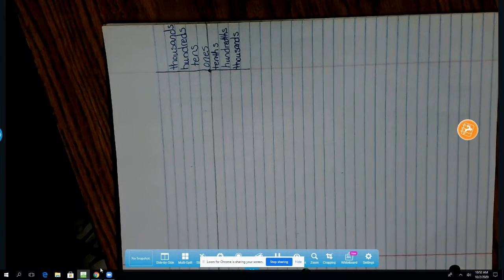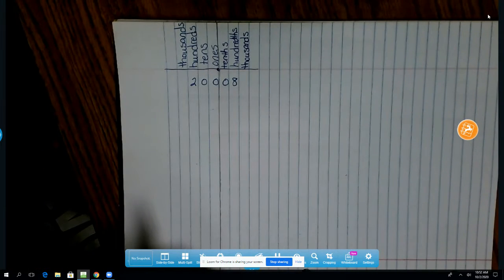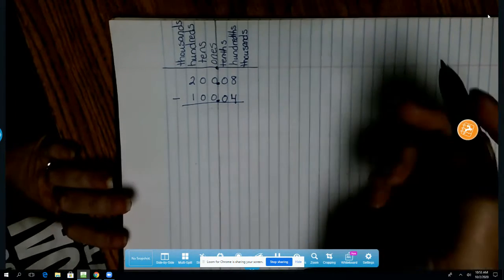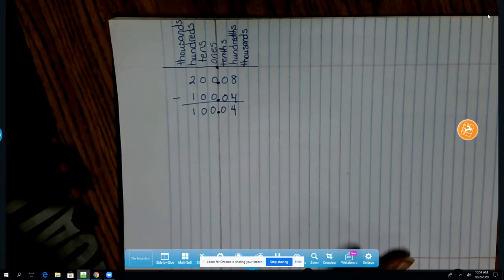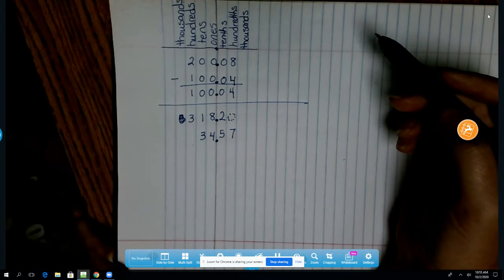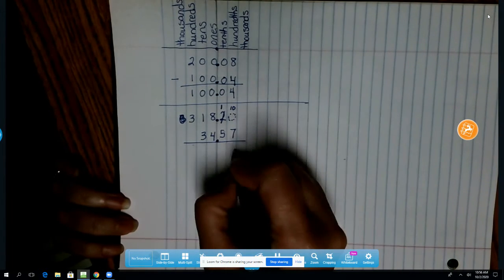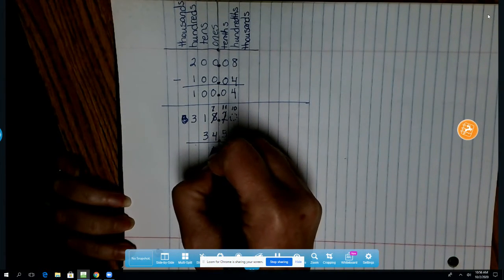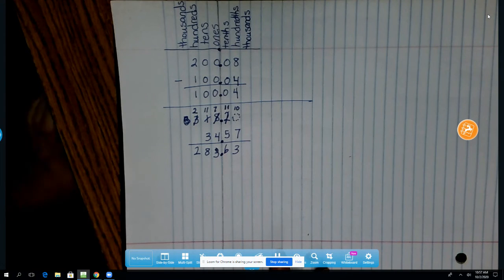Zearn: Mission 1 Lesson 10